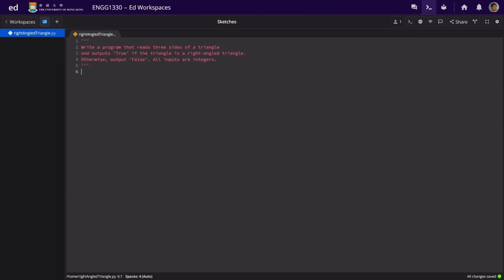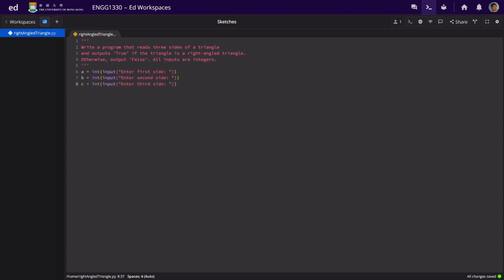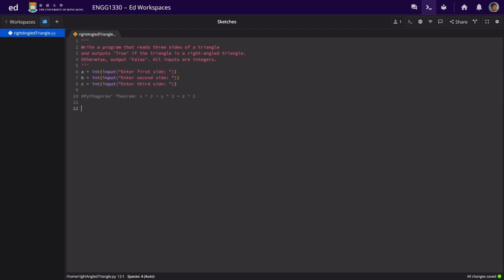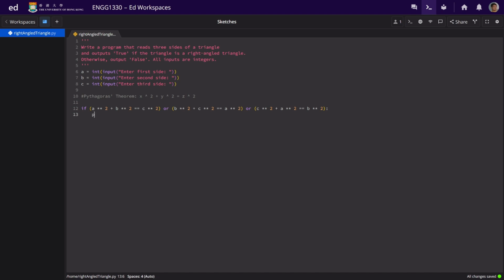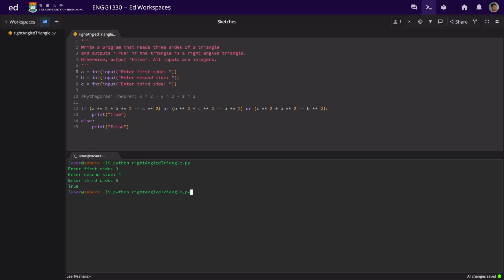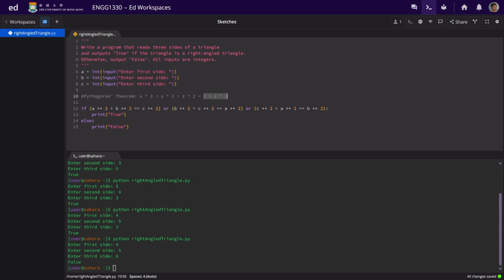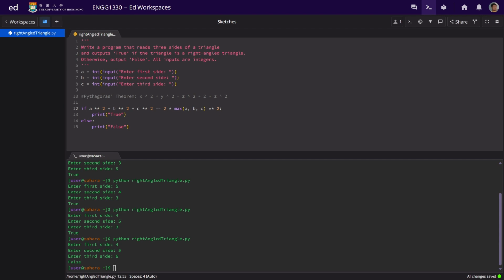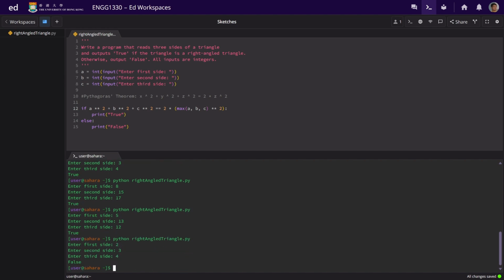ENGG1330 STA application demonstration video (Wang Zixuan, 3036128705)